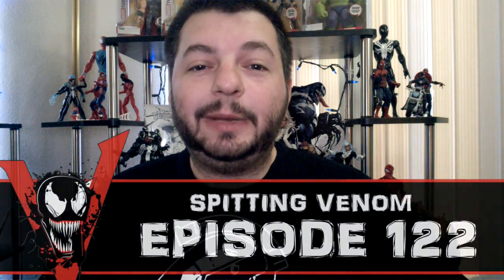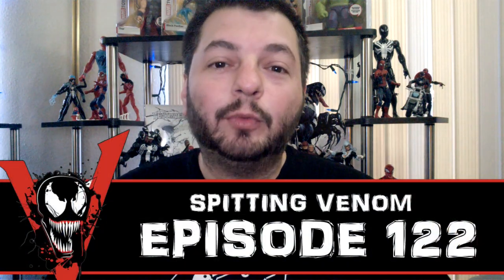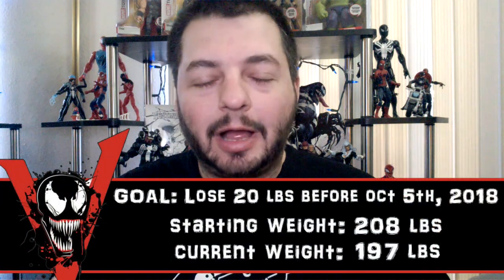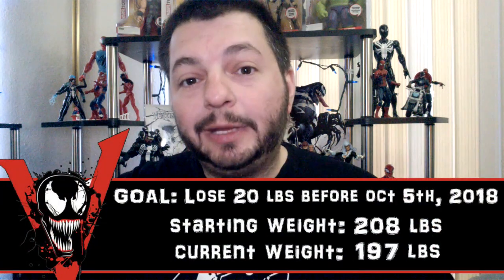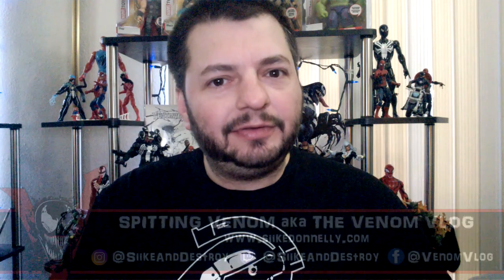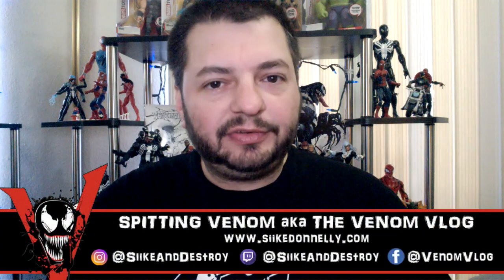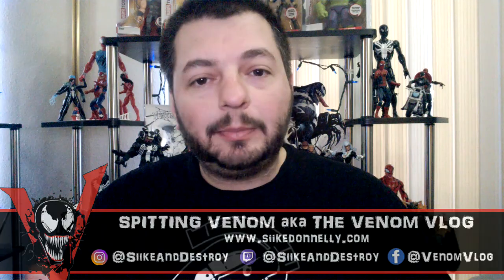The Venom Vlog - Episode 122: True Believers for $1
2) enter the CODE, then go to MY BOOKS to read your digital comic